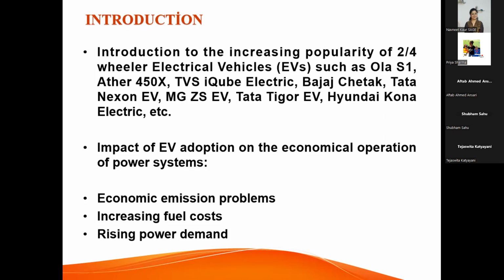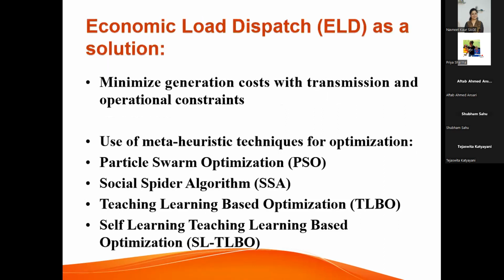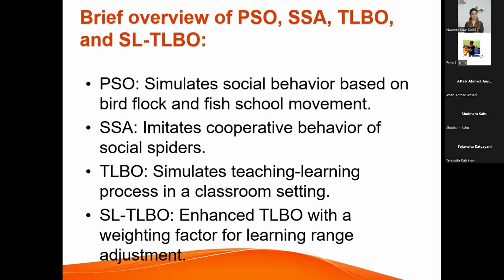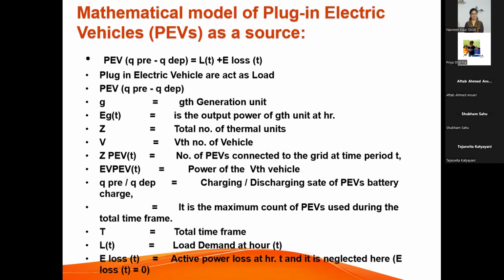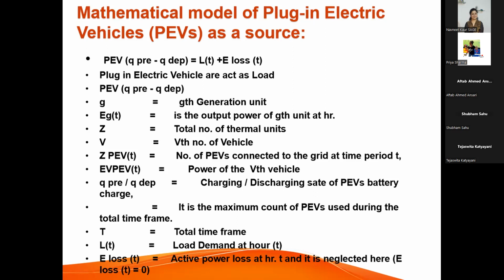SERB Granted International Symposium ISMTECEE2024 and Conference SAGECON2K24, ONLINE presentations 2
AUTHORS PRESENTED THEIR PAPERS IN SERB GRANTED INTERNATIONAL SYM,POSIUM ISMTECEE2K24 AND INTERNATIONAL CONFERENCE SAGECON2K24 ON 29 FEB 24 TO 1 MARGH 24,  UPLOAD by DR. M. FATIMA